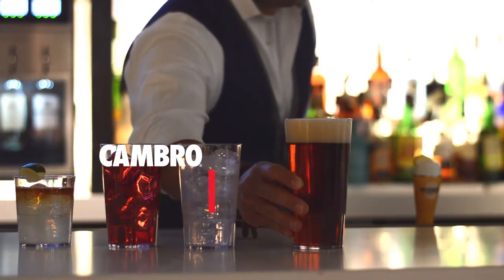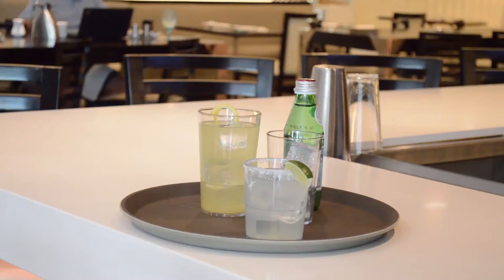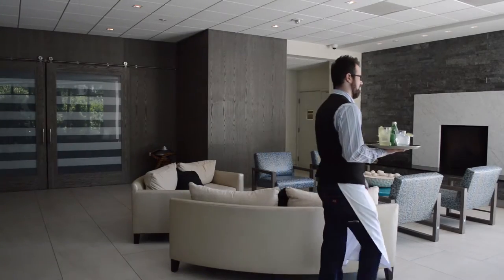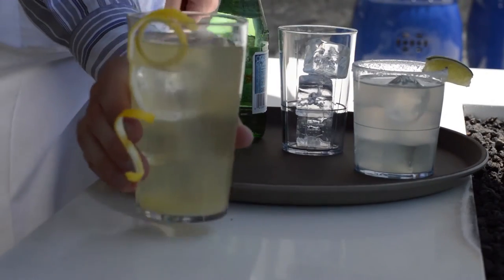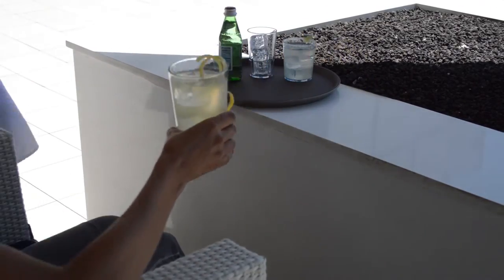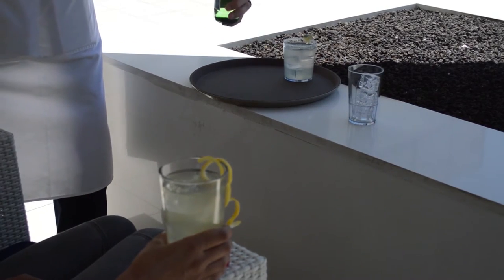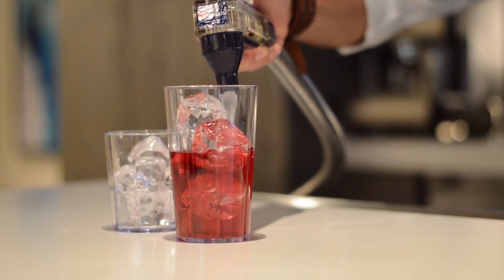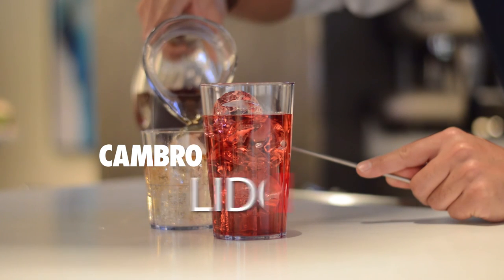Lido Tumblers from Cambro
Ideal for casual dining, outdoor events or poolside, the Lido tumblers provide the modern look of clear glass without the risk, increasing safe handling and reducing the hassle of replacing broken glass.

The personalization feature allows operators to leverage branding or to support green initiatives by switching to reusable kids cup.

Internal stacking ring provides stable and space-efficient storage.
Prevent, spills with tight-fitting disposable CamLids®.
Made of durable SAN material, resists chips and breaks.